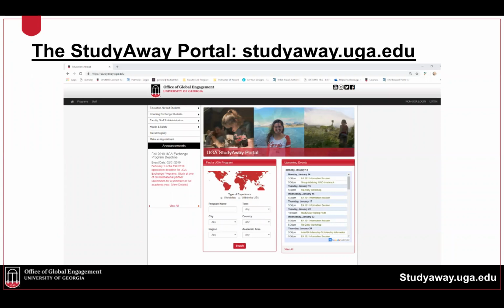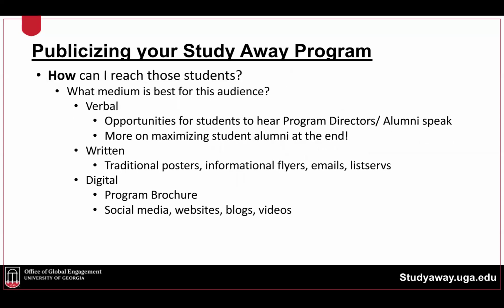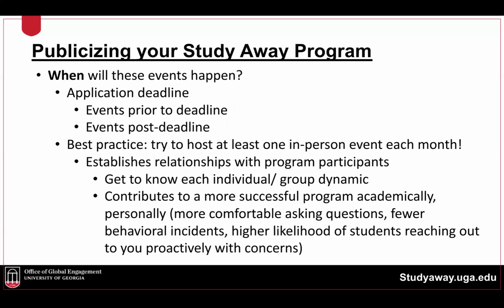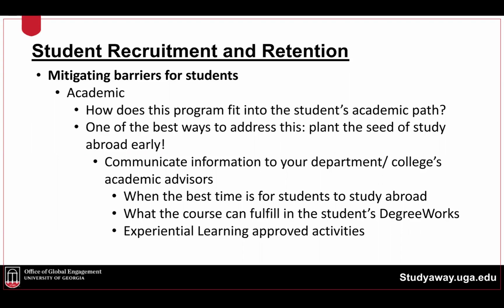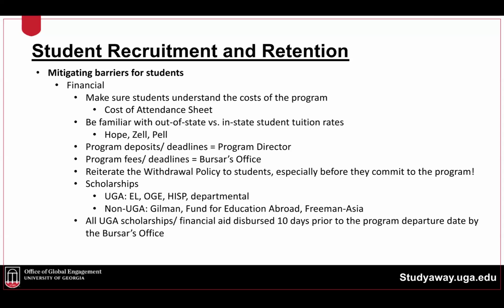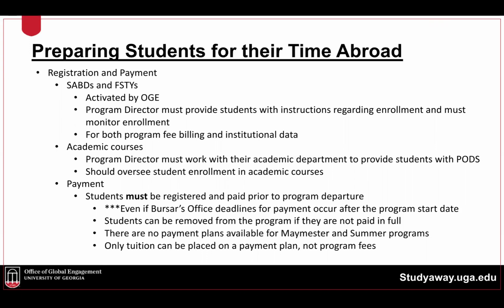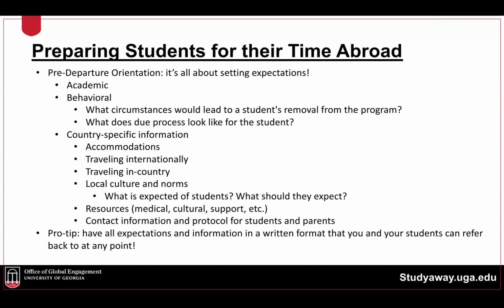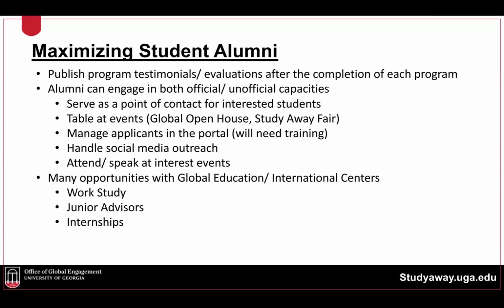Tips for Managing Study Away Programs